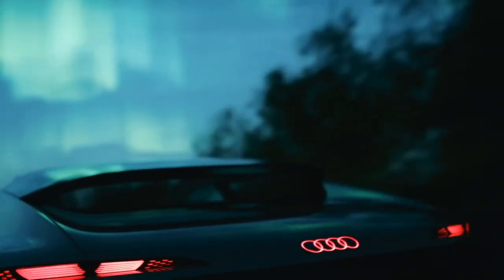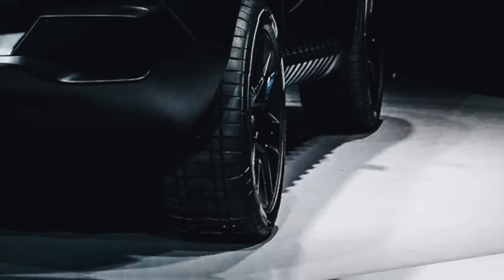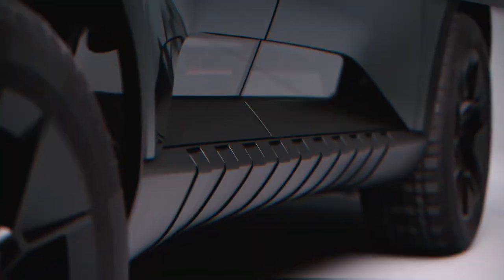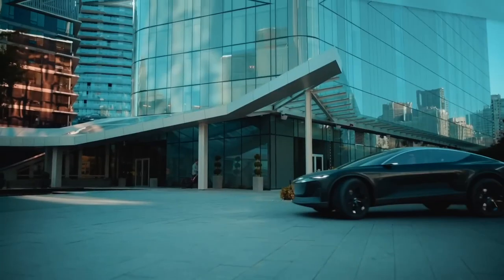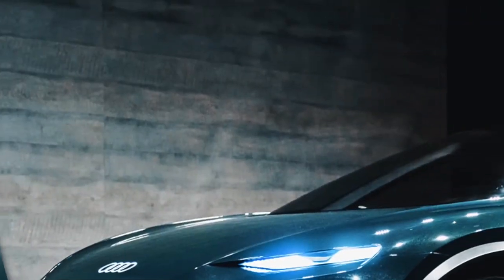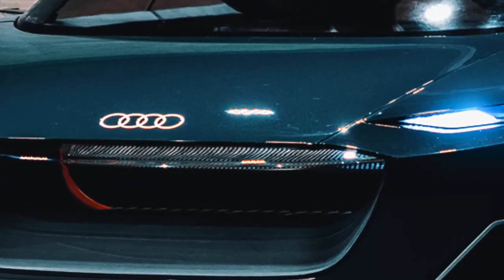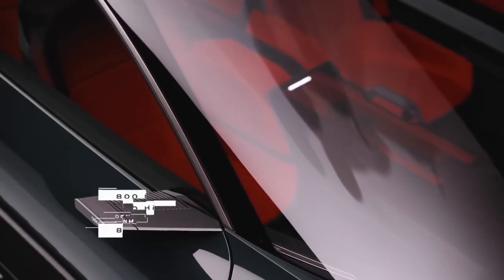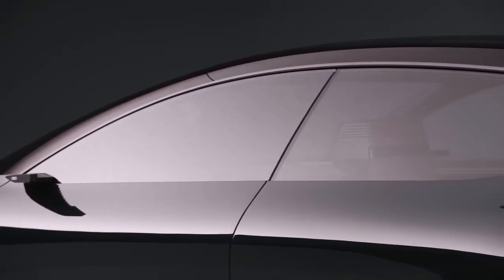NEW AUDI Q9 HORCH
Hello friends. Audi has not been very pleased with its fans lately with new models, limiting itself only to concepts.
   The reason is very simple, there are big problems with software development, from which literally all brands included in VW suffer.
   But this does not mean that the company does not plan to release new models; they will be released but with a slight delay.
   The first such product will be the Audi A8, and after some time the company will introduce the Audi Q9.
    I have already talked about this crossover several times, but plans for its production have changed dramatically, and if earlier Audi marketers saw their product as a competitor to the BMW X7 with a line of gasoline engines, now the situation has changed dramatically.
  The new product will move to electric motors, and to make this possible, the Q9 will be based on the platform of the revived Scout brand, which is preparing for release. This is a joint development with VW and it will bring many interesting goodies, including the easy integration of four electric motors - this is exactly what the top modification of the Audi Q9 will have.